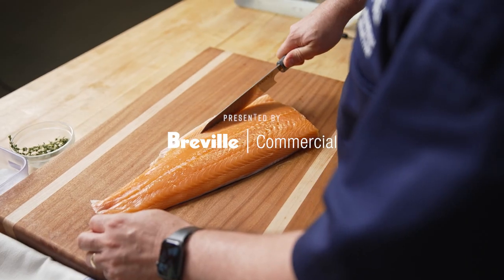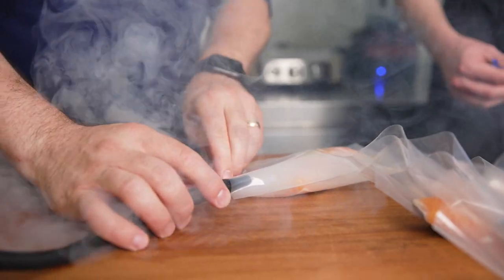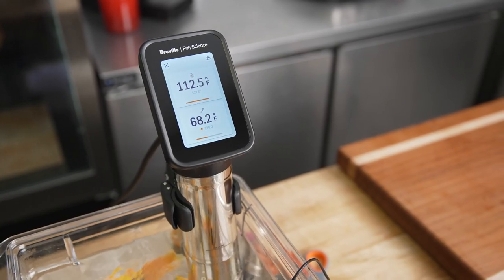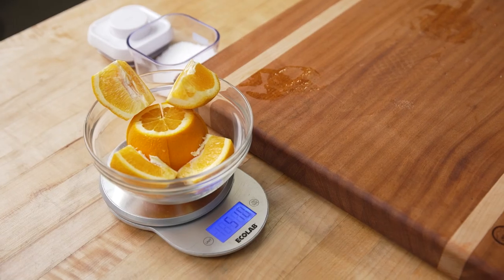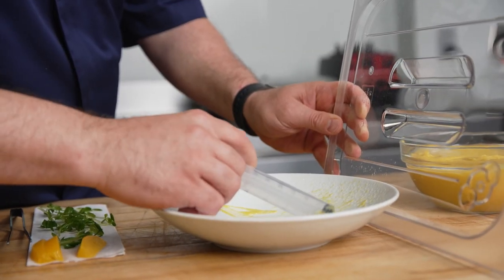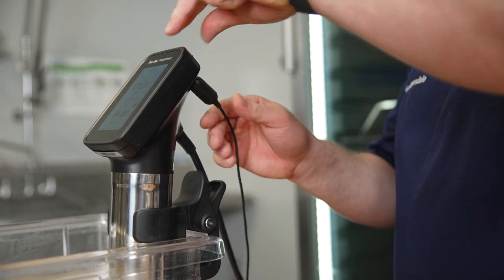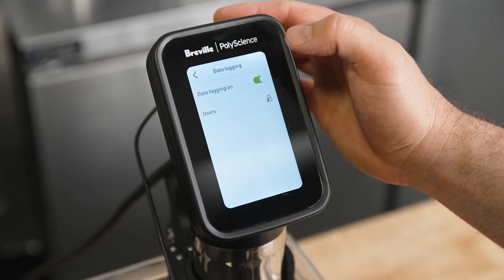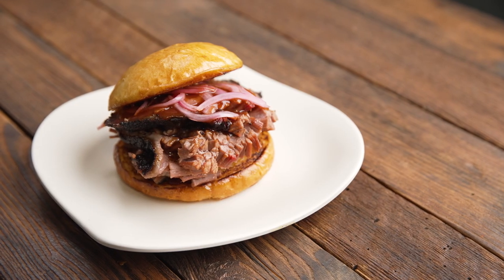Sous Vide Smoked Salmon and BBQ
From haute cuisine to casual bbq, Chef Richard Rosendale showcases how
using sous vide techniques deliver consistent high quality results. He uses the HydroPro® Plus
in several applications as he makes two dishes - a sous-vide smoked salmon with overnight
orange puree and a smoked brisket sandwich.